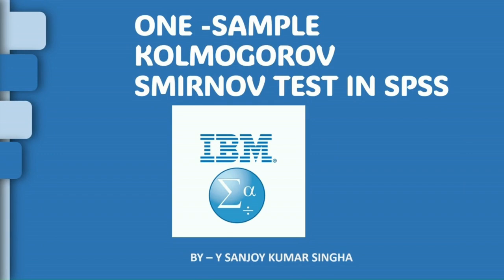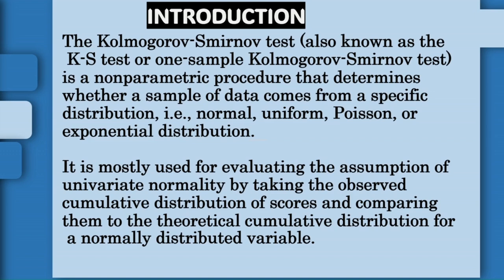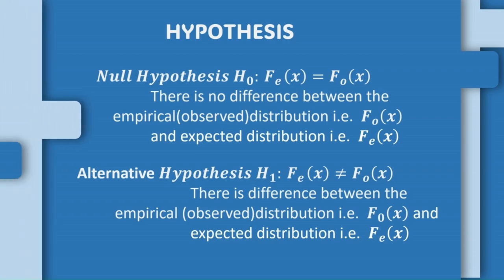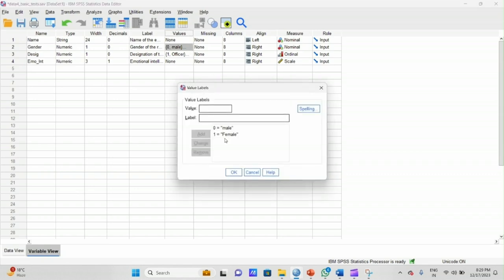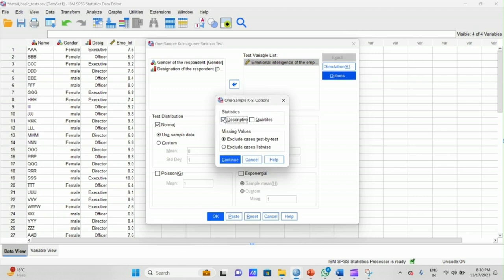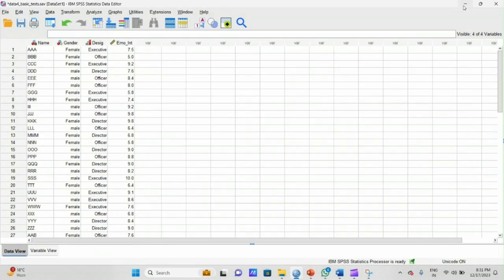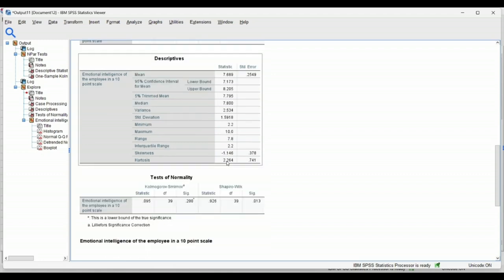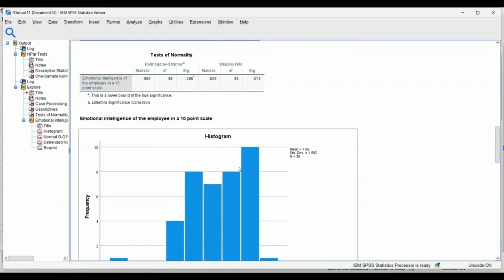Step-by-Step SPSS Tutorial: One-Sample Kolmogorov-Smirnov Test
Elevate your SPSS skills with our in-depth tutorial on the Kolmogorov-Smirnov One-Sample Test. Learn how to assess data normality and interpret the results effectively, empowering your statistical analysis.